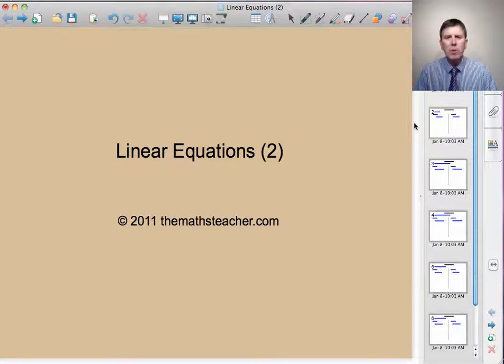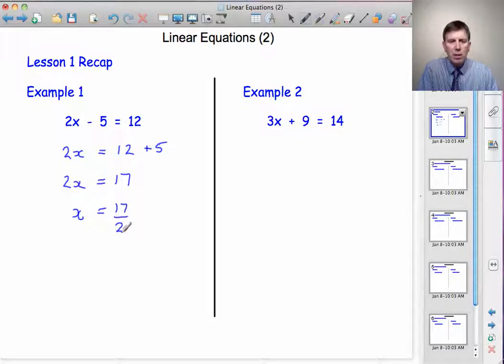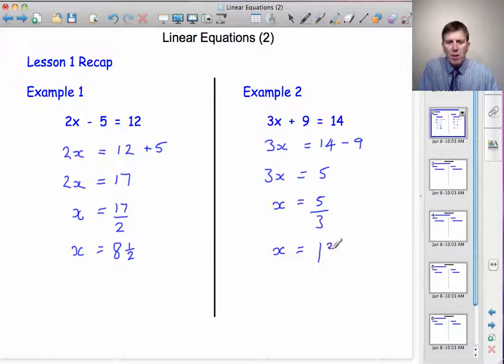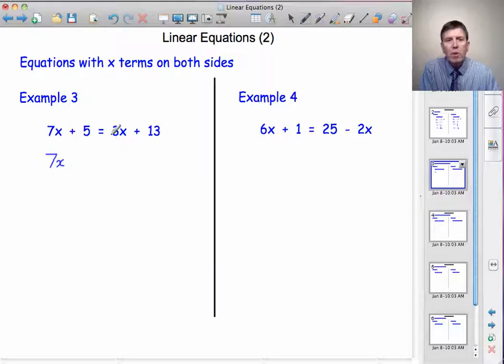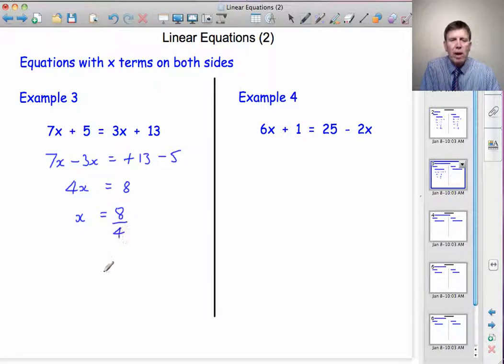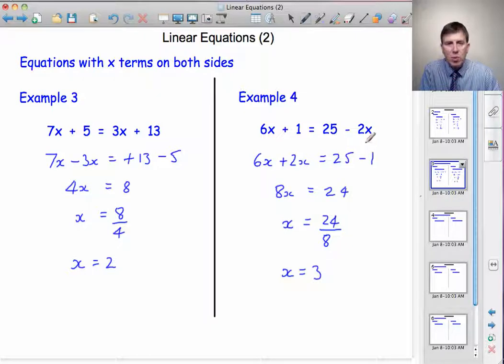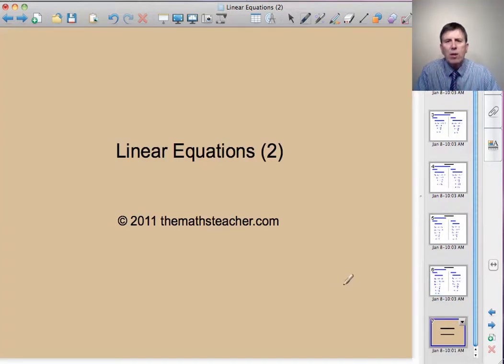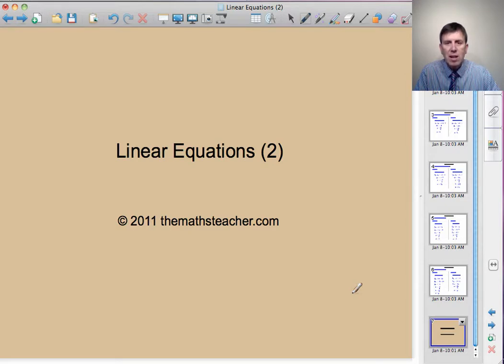Linear Equations 2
GCSE Maths Linear equations 2